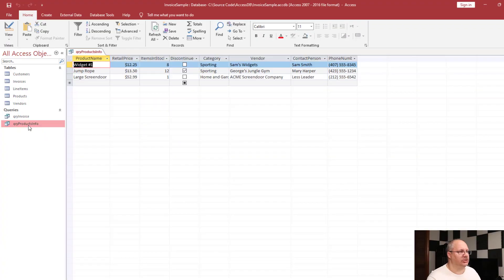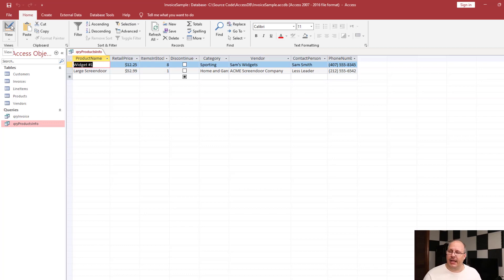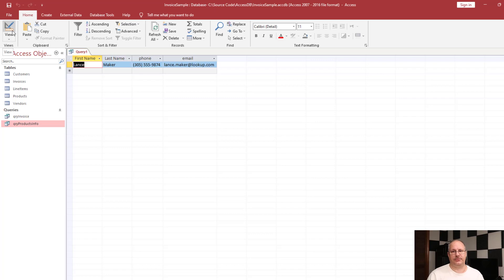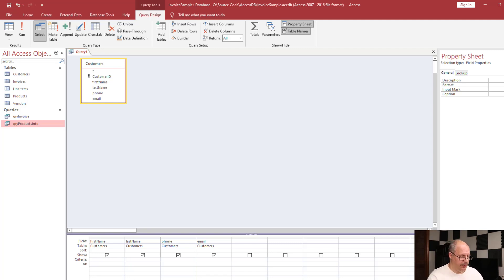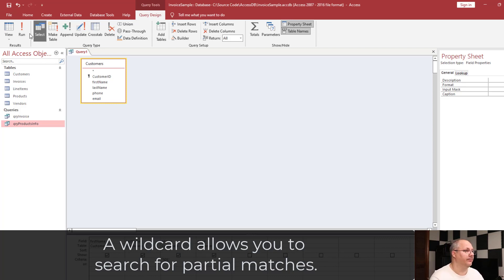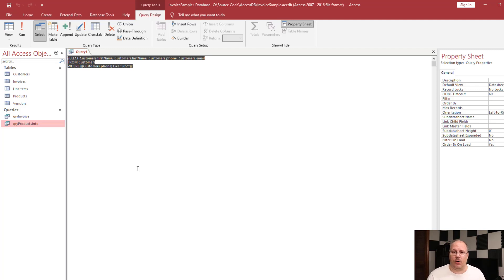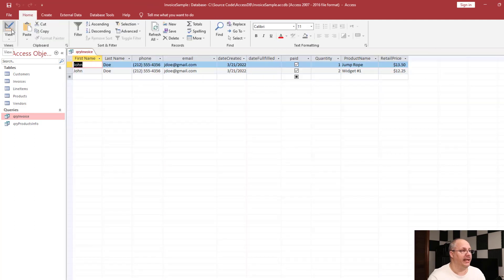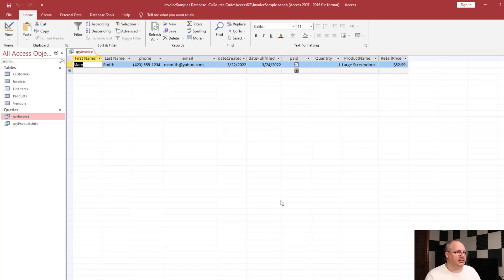Creating a Query to Filter out Unwanted Rows of Data in an MS Access Table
Learn how to efficiently clean up your data in MS Access by creating a query to filter out unwanted rows. Our step-by-step tutorial will guide you through the process, helping you save time and improve the quality of your database. Stop struggling with cluttered information - watch our video now and discover how easy it is to manage your data effectively!

Table of Contents:

00:00 - Introduction
00:40 - Opening the Query to Edit
01:56 - Creating a New Query
02:14 - Filtering based on a String Value
02:47 - Checking for Inequality
03:46 - Using the OR operator
04:34 - Finding Partial Values
06:41 - Looking for Empty Data Cells